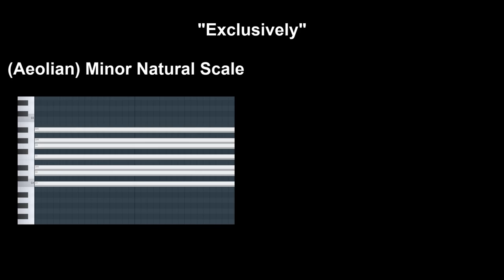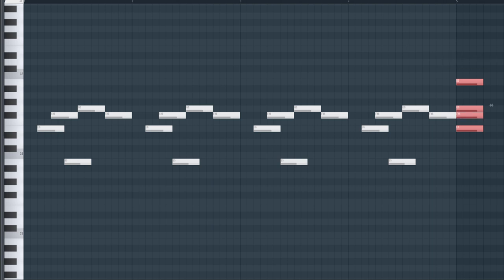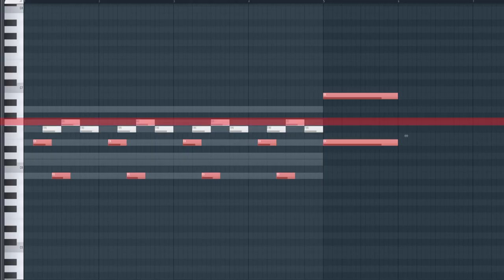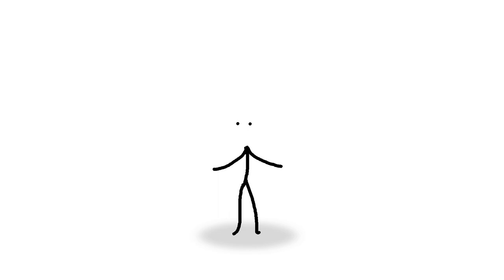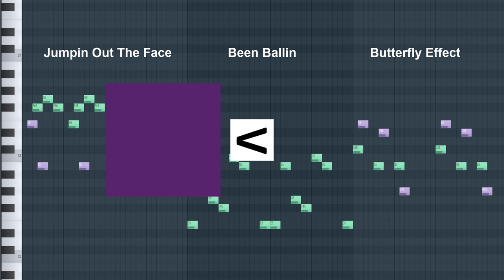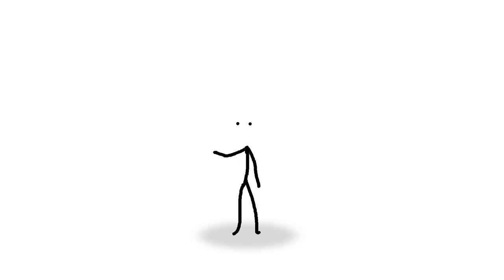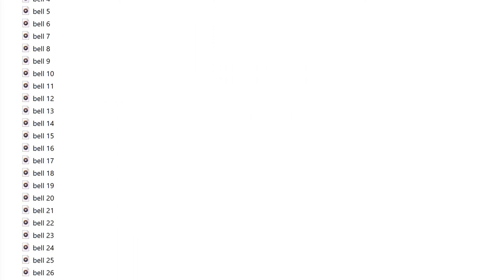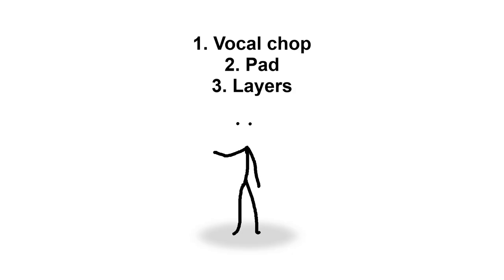Cubeatz, Frank Dukes | The SECRET Behind Making Dark Trap *Full Guide* | How To Make A Trap Beat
Intro - 0:00
Which notes to use? - 1:20
Summary 1 - 5:20
Where to place those notes? - 5:38
Summary 2 - 6:48
Which sounds to use? - 7:04
Examples - 8:20
Counter melody - 9:00
Free Downloads - 9:56

Cubeatz, Frank Dukes (I'm Sorry For Revealing THE SECRETS) | How To Make A Sample (I MIGHT DELETE!!)
How To Make Super DARK Trap Beats That Make You Want To Rob Yourself!👹😡
How to make a Dark Melodic Trap Beat [From Scratch] Metro Boomin Tutorial
THE SECRETS TO MAKING DARK TRAP BEATS (Future, Lil Baby) | FL Studio Tutorial
How to EASILY Create Dark Trap Melodies FROM SCRATCH
CRAZY BOUNCE | Making a Dark Trap Beat Like Wondagurl for JUGGER [FL Studio]
How to make a Dark Trap Beat *From Scratch* like Metro Boomin [Tutorial]
THIS BEAT IS CRAZY | Making a Dark Trap Beat Like Metro Boomin for Savage Mode 2
How 808 Mafia Makes Aggressive-Dark Melodies | FL Studio
Do This To Turn Your Corny Melodies into HARD Dark TRAP Melodies! 😈🔥 (Dark Beat Tutorial)
How To: Make a Dark Trap Beat in LMMS
WAIT, DOES THAT COUNT?!?! Road To A Placement Ep. 4